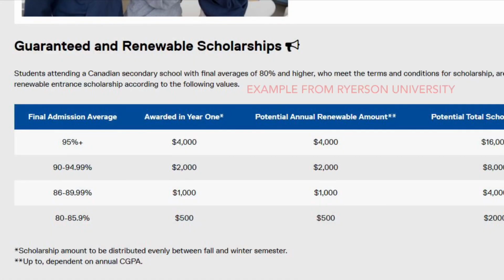CANADIAN UNIVERSITY APPLICATION PROCESS (ontario university - easy guide)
Hey guys!! This weeks video is definitely different, but I thought it would be helpful to students in the future :) let me know if you like videos like this!

NOTE: although BOTH your grade 11 and 12 marks are on the OUAC website, most universities look at your "top 6" which is basically your best 6 marks from grade 12! (just something to keep in mind)

timestamps:
0:43 - OUAC
2:25 - university portal and other info
3:37 - grades and offers of admission
5:14 - extra tips and advice